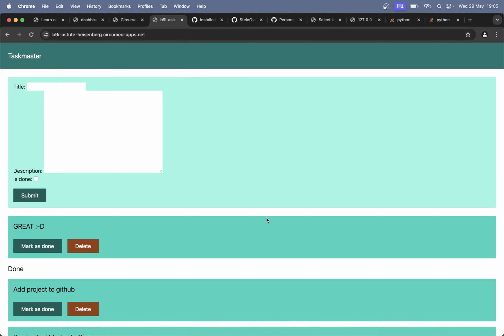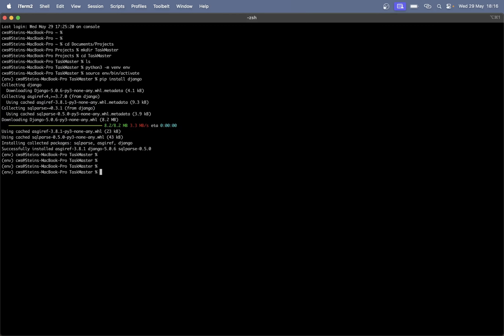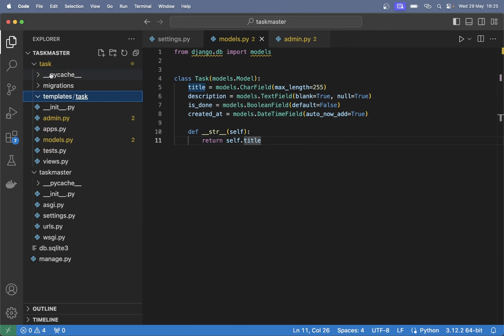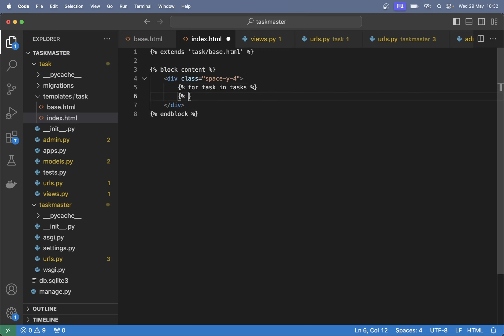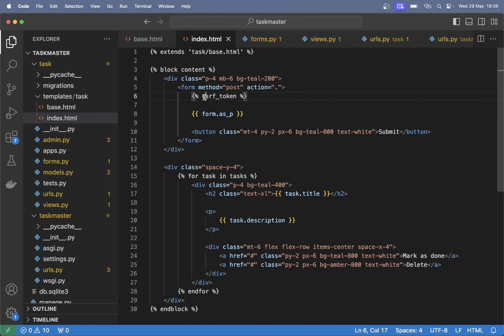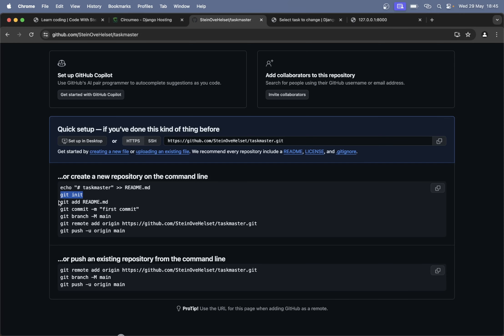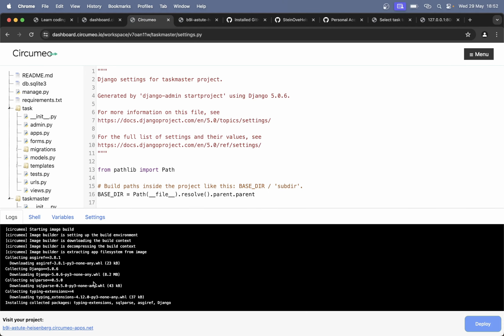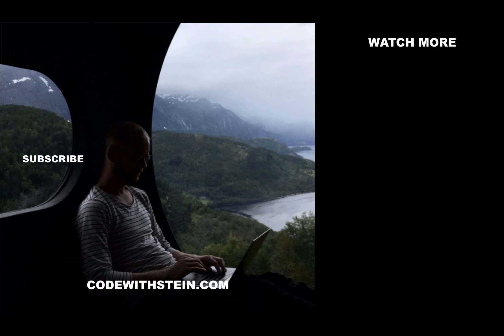Free Django Hosting Provider - Deployment tutorial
Learn how to deploy Django to a free hosting provider called Circumeo. You can either create a blank project, deploy from GitHub or just upload your files.

00:00:00 Introduction
00:01:04 Demo of Circumeo
00:04:55 Task project
00:31:00 Deployment

I'll also build a very simple Django project that we'll deploy.

This is a sponsored video, but I really liked the product and I'm happy to recommend it to you.

Circumeo

Support me

Important links